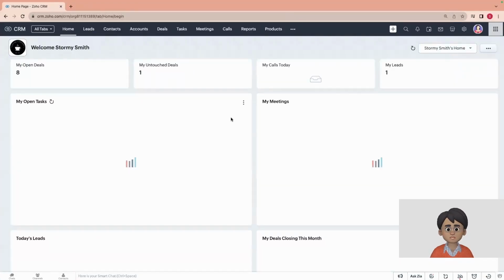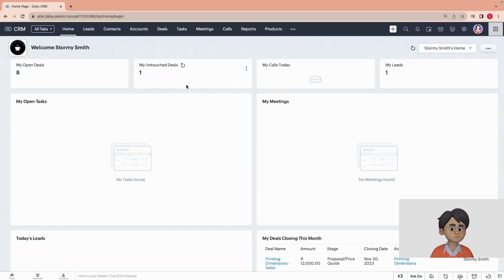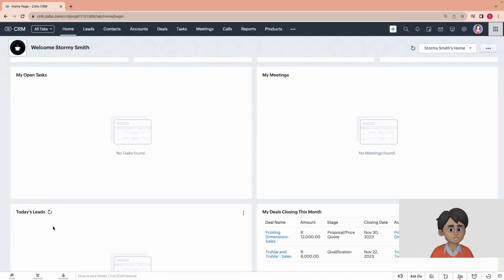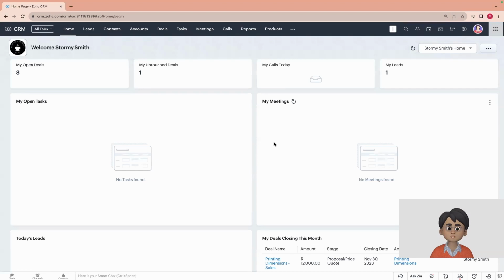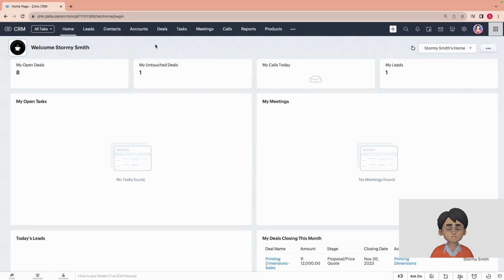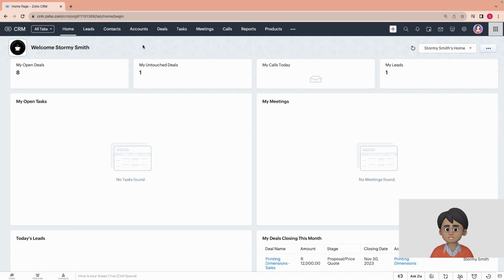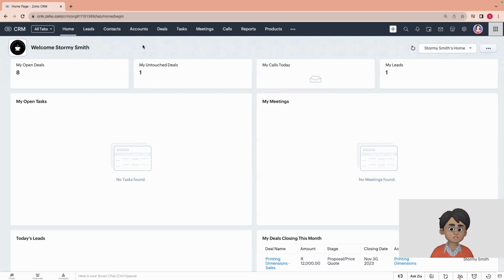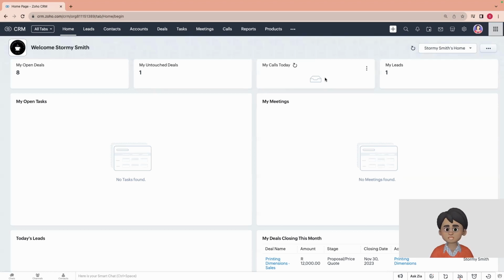Zoho CRM | Opening CRM for the First Time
See how to navigate Zoho CRM for the first time.

This video kicks-off your ZohoCRM journey with a comprehensive overview on navigating the platform. We highlight some of the key features and functionalities which we'll delve into in future videos.

This video is taken from a lesson in the Zuccess "Zoho CRM" course which is available for purchase as part of our Zoho One or Zoho CRM Plus Bundles. Explore this course and other courses available in these bundles here: